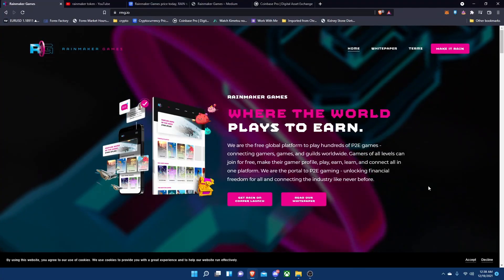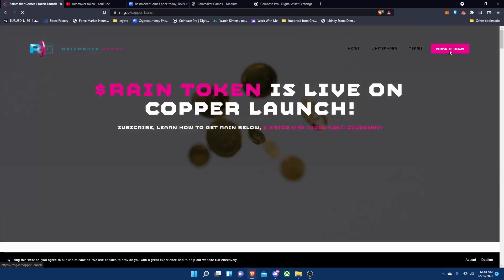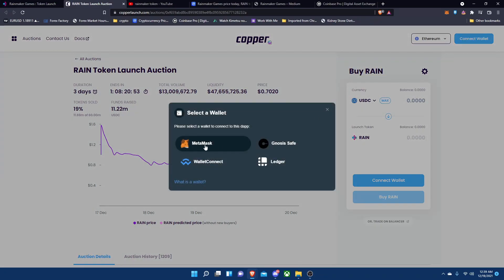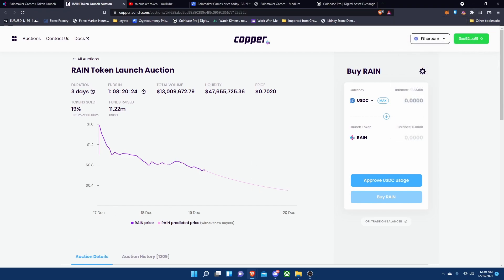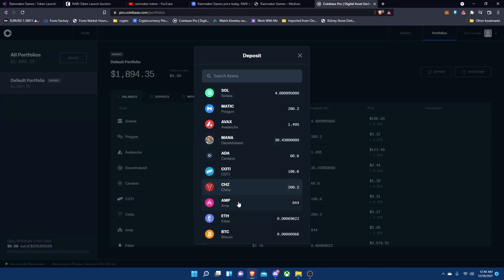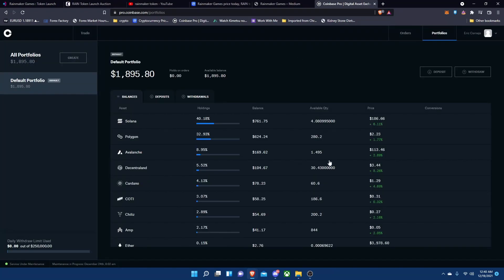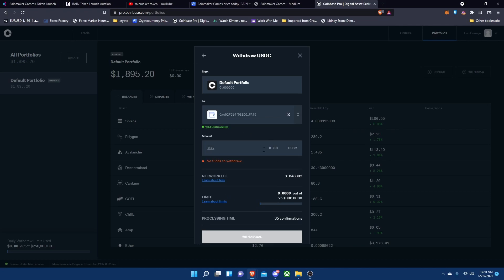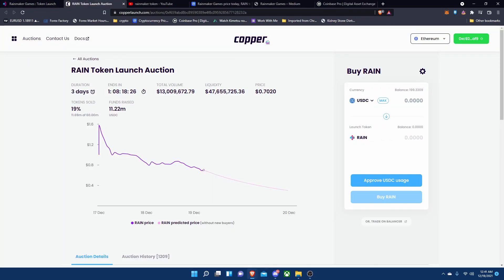How to buy Rainmaker games token $RAIN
This video shows how to buy the new token RAINMAKER GAMES
Are you ready for the $RAIN?